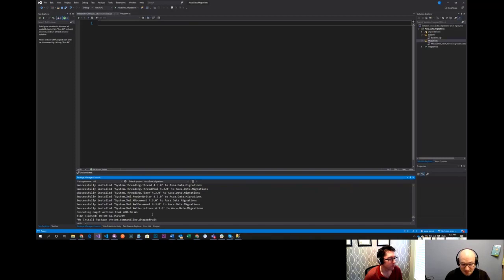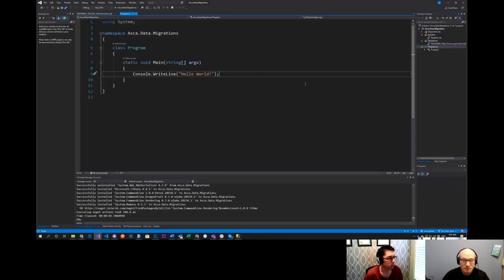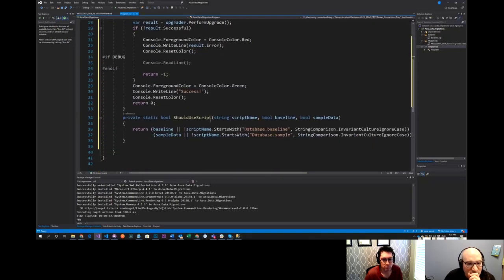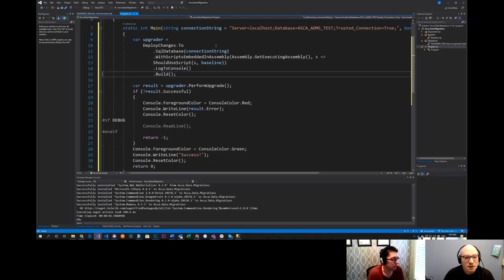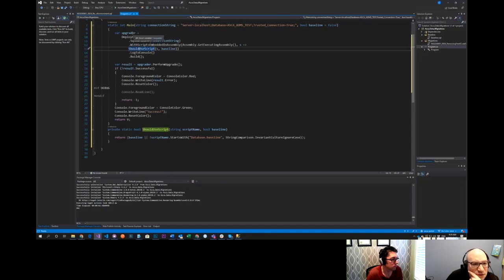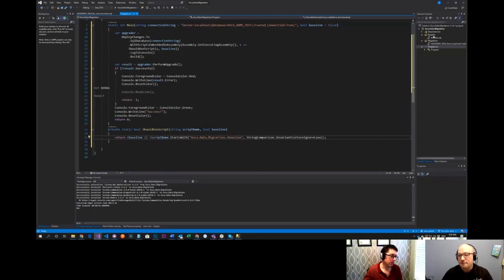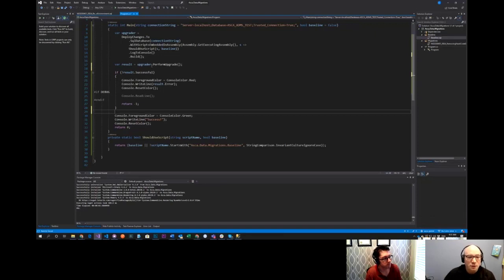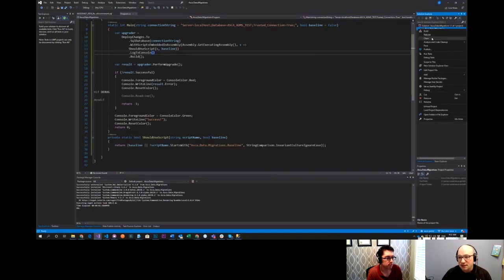#159: Managing Database Migrations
When dealing with changes to a database schema, it's important to manage those changes in a way that is repeatable across your team and various environments. Watch as Simon and James us DbUp to add database migrations to an existing database and immediately level up on DevOps for that project.